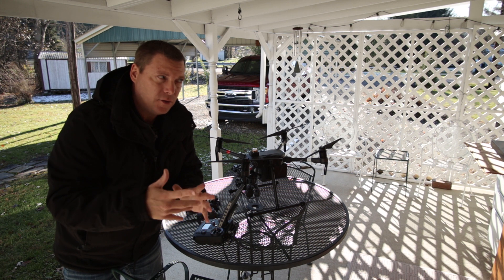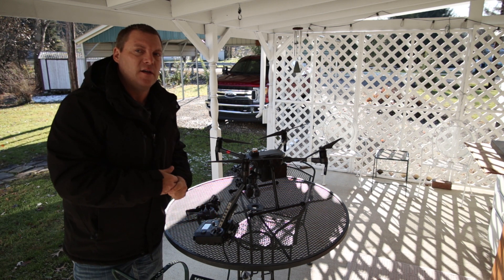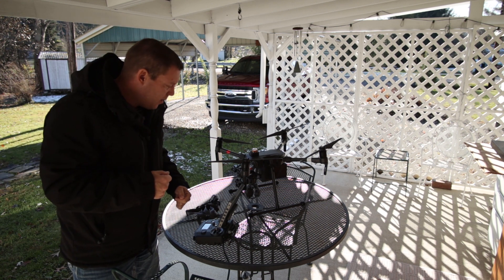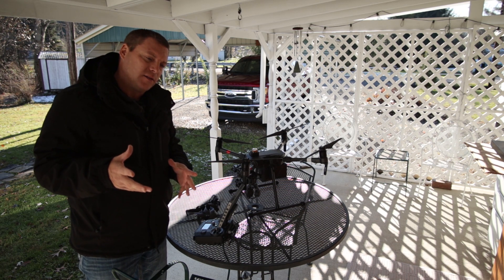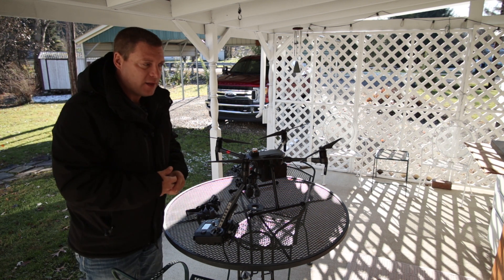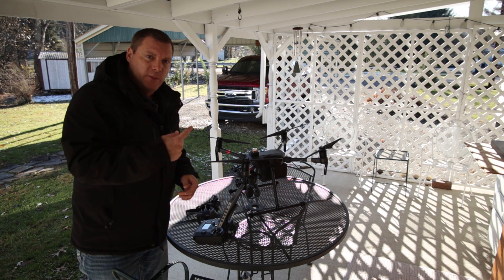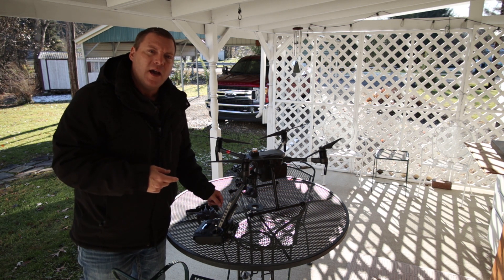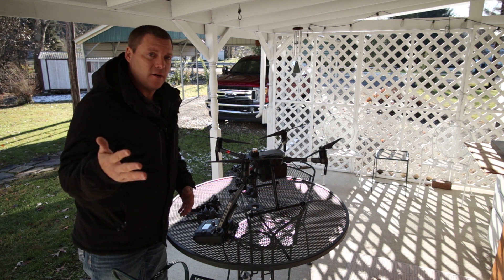DJI Matrice M210, Zenmuse XT, Thermal Roof Inspection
Quick overview on Zenmuse XT thermal roof inspection. The M210 is a perfect inspection tool in the Fleet. We will be doing more inspection clips in the weeks ahead. A full in depth review of the M210 is also in the works.

Links below will help us both out at no cost to you.

"Your Flying Me Crazy"

Smooth Q

Smooth 4

Camera Used
Nikon Z6
Sony A6300
Canon EOS R
Canon M50
Rokinon 12MM wide angle